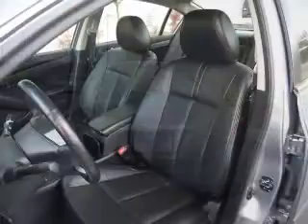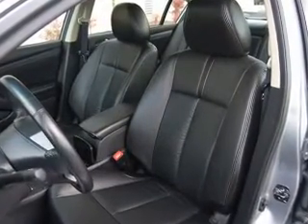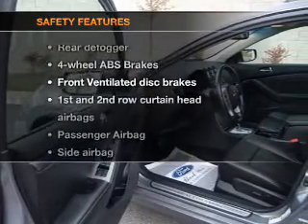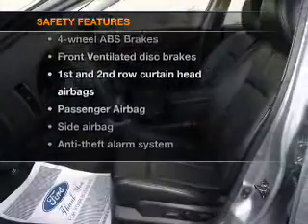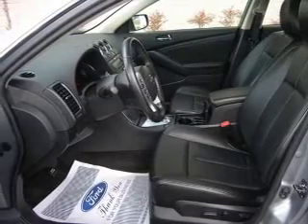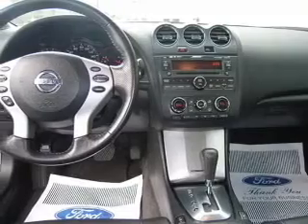2009 Nissan Altima - Asheville NC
Year: 2009
Make: Nissan
Model: Altima
Trim: 2.5 S
Engine: 2.5 liter inline 4 cylinder 16 valve
Transmission: Automatic CVT
Color: Gray
Mileage: 31694
Address:
325 Biltmore Ave